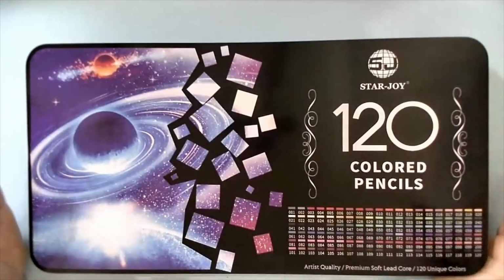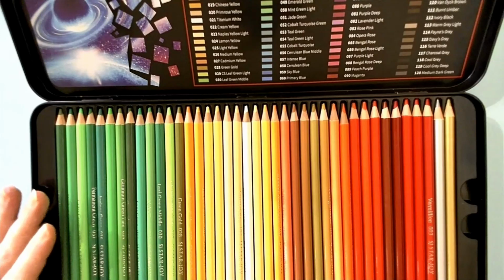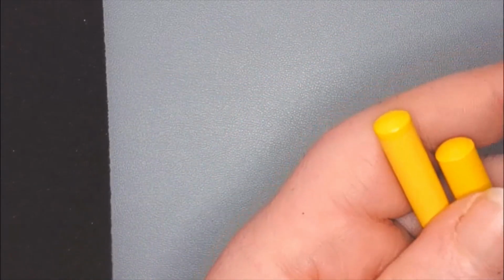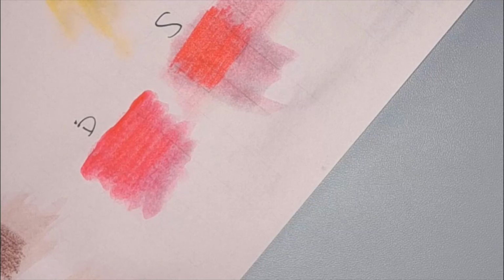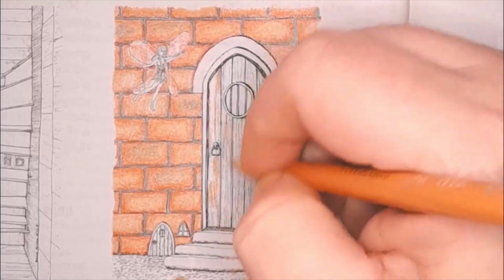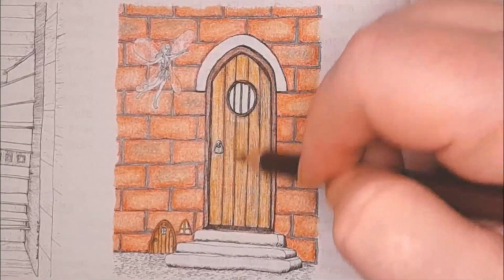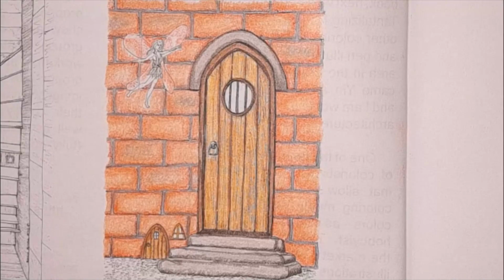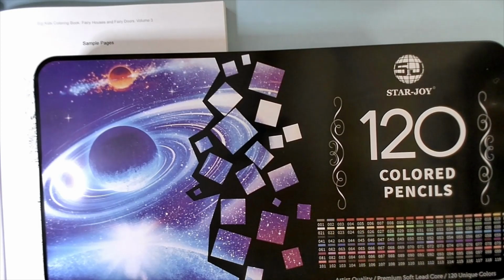Fun Stuff Friday !!!! Time to play with Star Joy 120 Colored pencils!!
Welcome to My Colouring Corner !! Today is Fun Stuff Friday and we will be looking at the Star Joy 120 Coloured Pencils Yes I compared them to the Deli pencils see what I think

Any links to products, pages, channels referenced in this video are just below.  So the links provide below are affiliate links and this does mean I will receive a few pennies from your purchase to help with financing the channel this is at no cost to you 😊
Star Joy 120 Colored Pencils

Please join me on Face Book and if you would like to assist with a monetary donation to the channel you can do so @ these donations will go towards content and any promotions and give aways I have, I will try to make things fun for all :) If you choose to send me a RAOK my wish list is in colour
Thank you in advanced , Always Colour Relax and Stay Safe.

1, Due to shipping restrictions you must have a USA shipping address
3, I Use a bot to choose winners and it will not choose a winner that is not active in the chat so say something :)